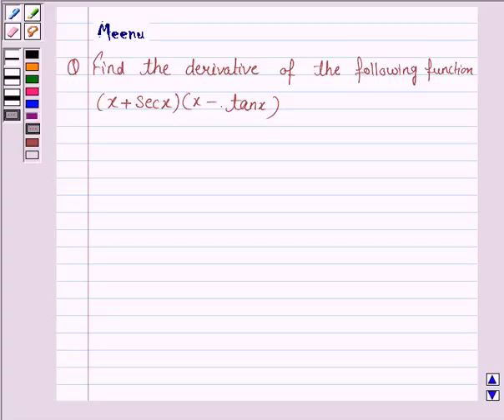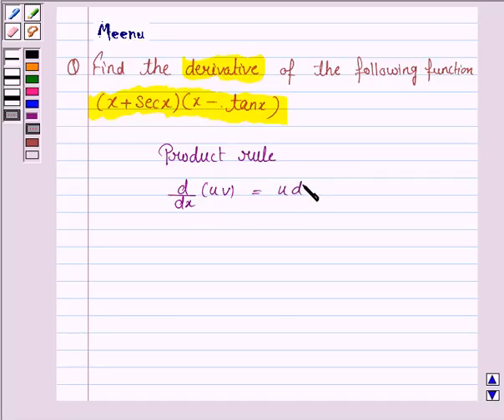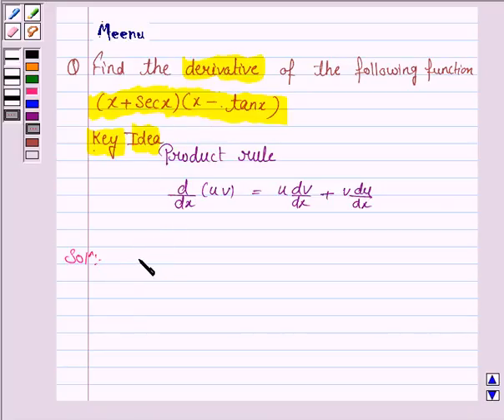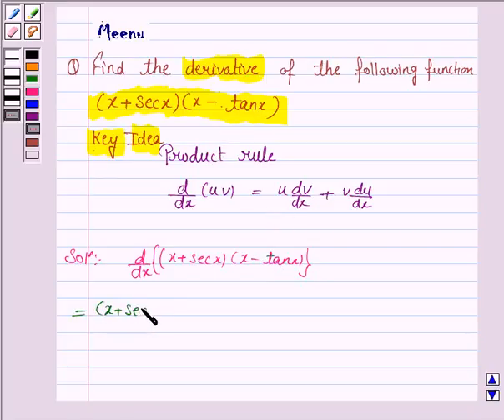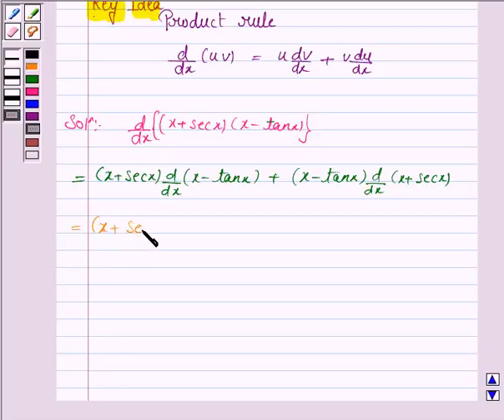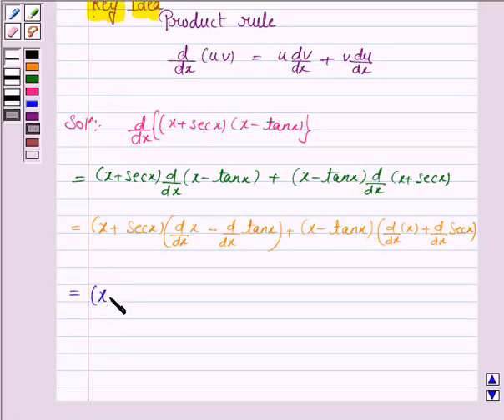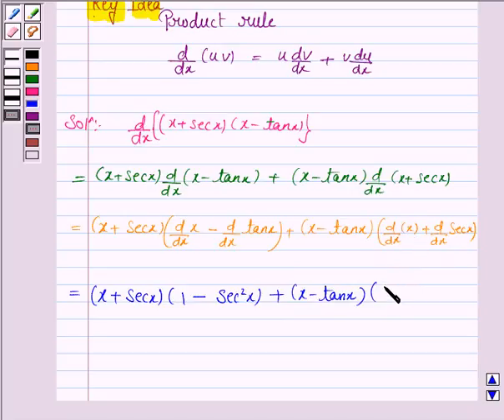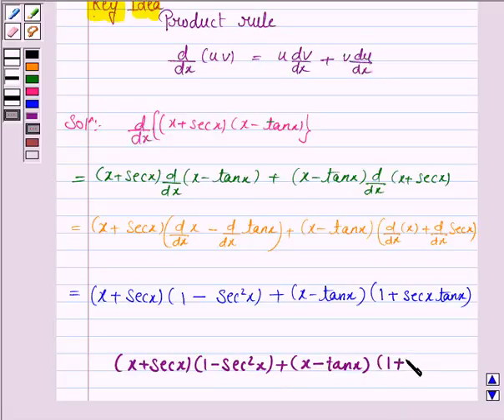Maths XI NCERT 13 Misc 29